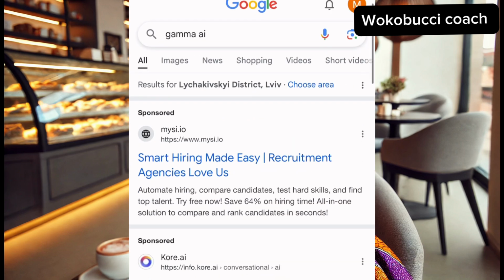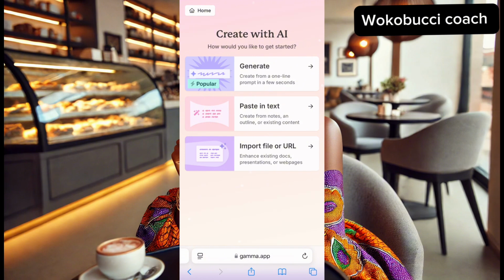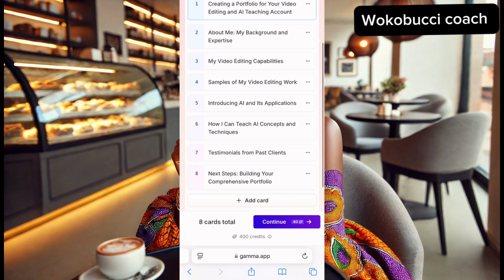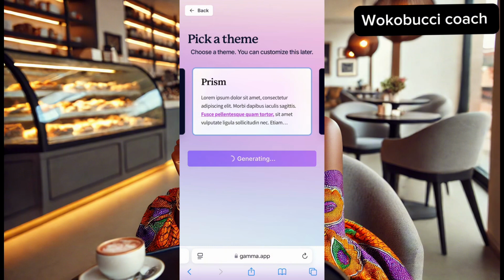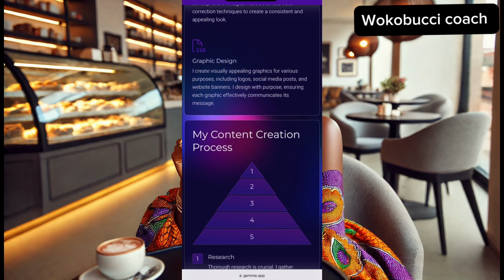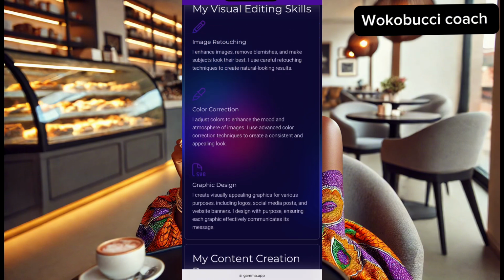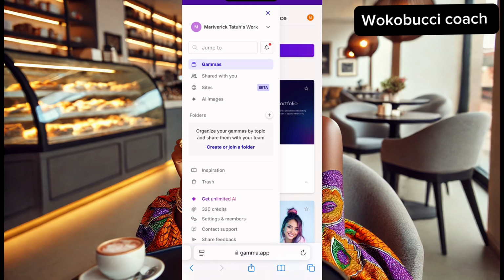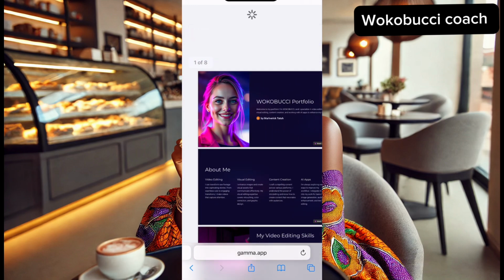Create a Stunning Portfolio with AI for FREE! No Skills Needed!”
Want to build an eye-catching portfolio without spending a dime? In this video, I’ll show you how to create a professional portfolio using AI—completely free! Whether you’re an artist, photographer, freelancer, or entrepreneur, this method will help you showcase your work effortlessly.

Learn step-by-step how to use AI to design, generate, and organize stunning portfolio pieces without any technical skills! Stay ahead in the digital world and make your work stand out.

⏳ Timestamps:
0:00 – Introduction
1:25 – Why You Need a Portfolio
3:10 – Best Free AI Tools for Portfolio Creation
7:45 – Step-by-Step Guide to Building Your Portfolio
12:30 – How to Make Your Portfolio Stand Out

➡ Try These Free AI Portfolio Tool (GAMMA ai)